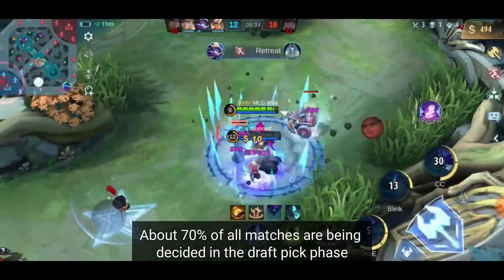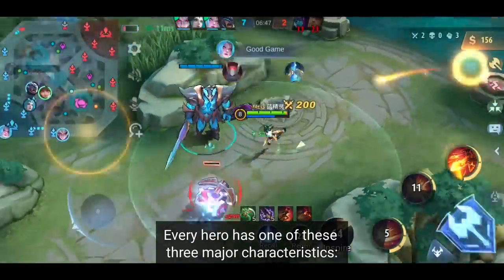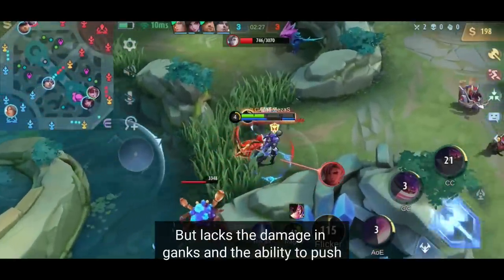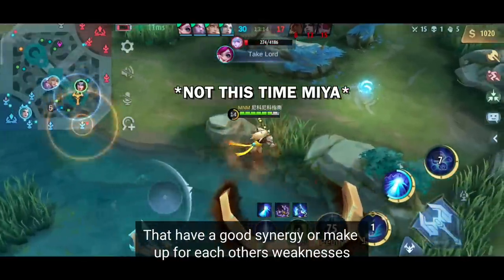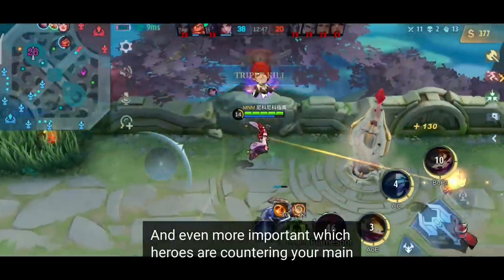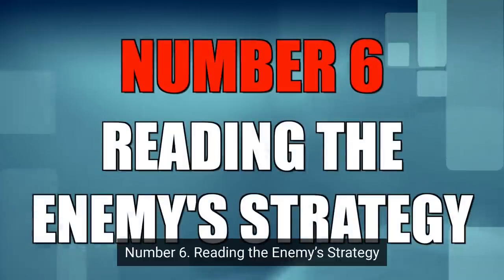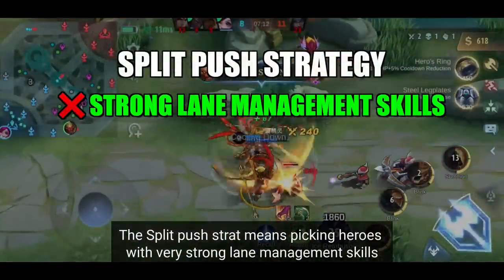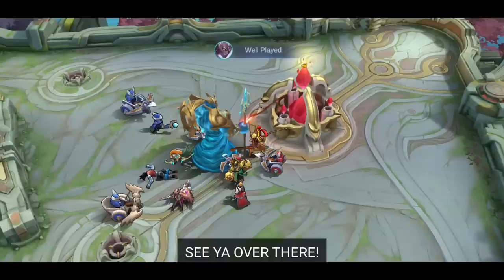6 Tricks Only PROS Use In The DRAFT! (Works In SoloQ!) | Mobile Legends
6 Steps For A PERFECT DRAFT To Win Most Games! (Even In SoloQ!) ______________________________________